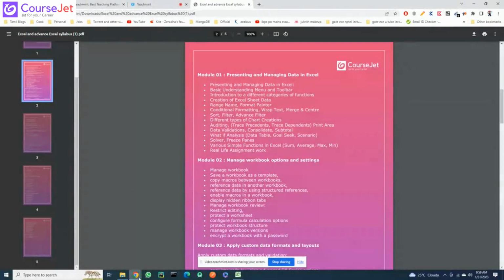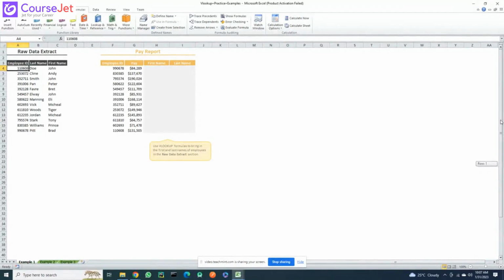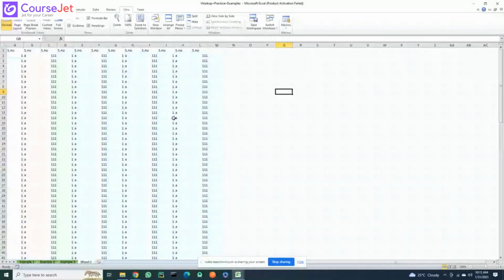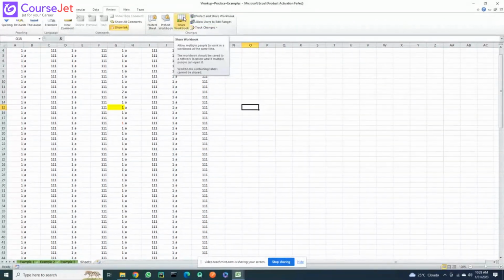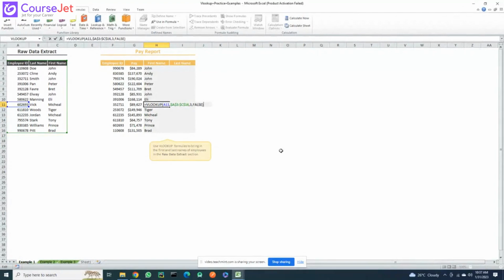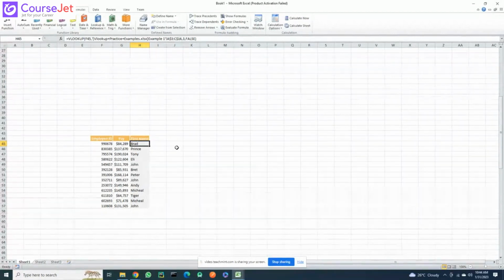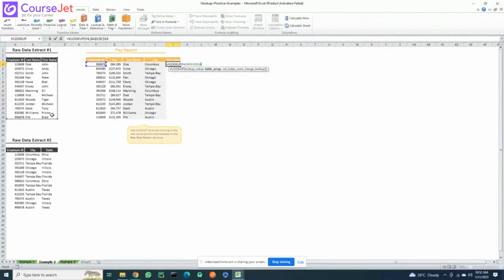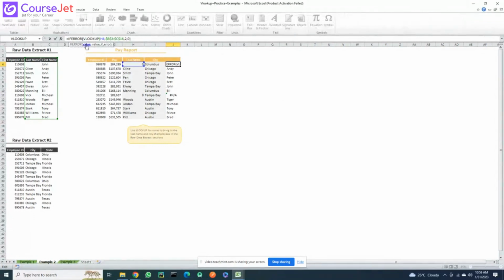How To Use Rand Function in Excel | Understanding Number Formats | Lec - 01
In this comprehensive tutorial, we delve into the intricacies of the Rand function, exploring its functionality and applications. Whether you're a beginner or an experienced user, this video will equip you with the knowledge needed to leverage the power of the Rand function effectively. Learn how to generate random numbers and understand number formats with ease. Watch now and take your skills to the next level!

🚀ADVANCED EXCEL COURSE FEATURES:

💻 Instructor-Led Sessions
👨‍💻 Expertise Faculties

🎓ADVANCED EXCEL TRAINER PROFILE:

👨‍🏫 Certified Professional
📑 Certification Guidance